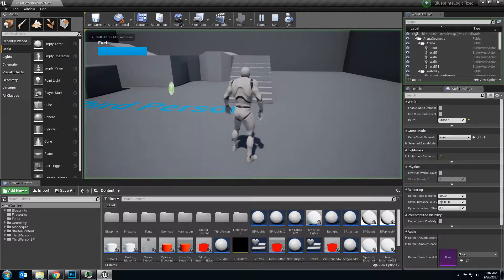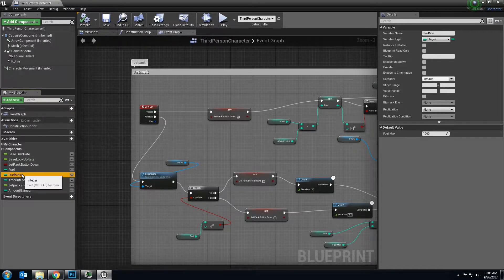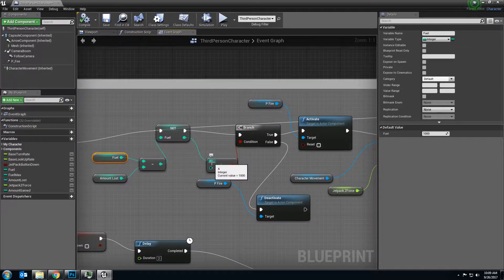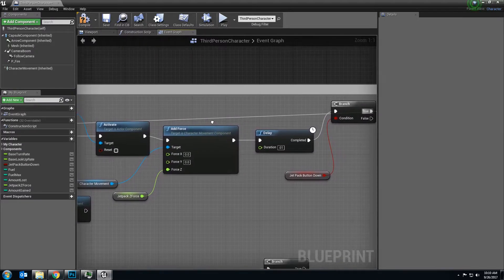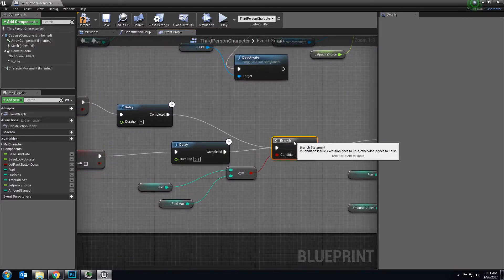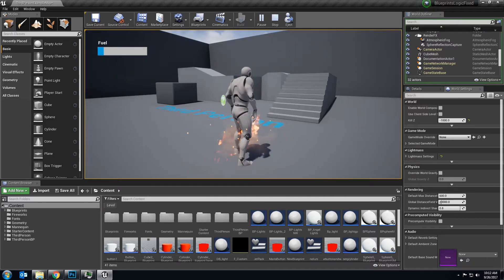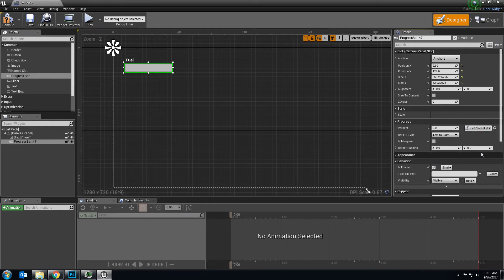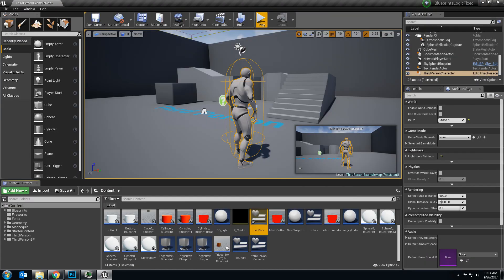Unreal Engine Jetpack Blueprints and HUD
This is a very abbreviated version for a quick and dirty solution to a jetpack in Unreal Engine. This would not work on multiplayer. I totally stole these blueprints from Unreal Devs, and just wanted an abbreviated version for my students. Here is the original, better video